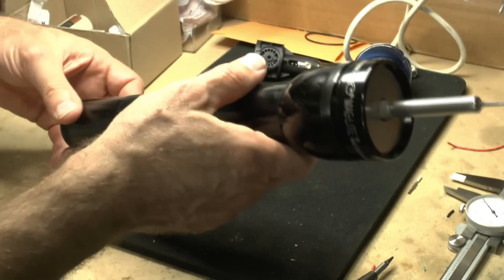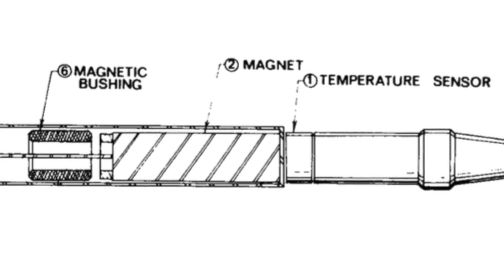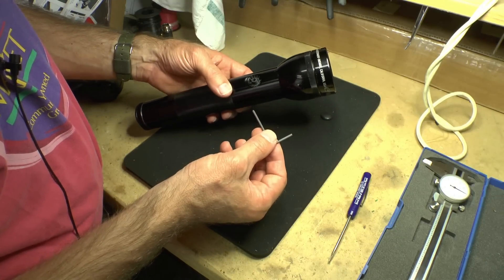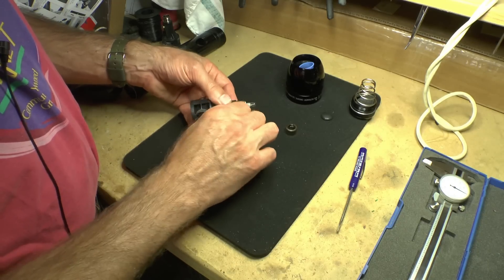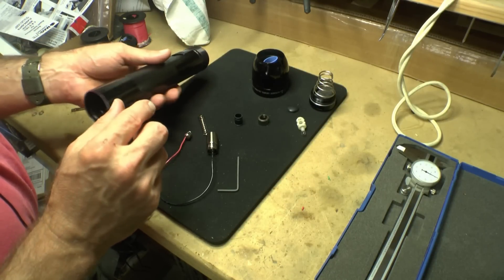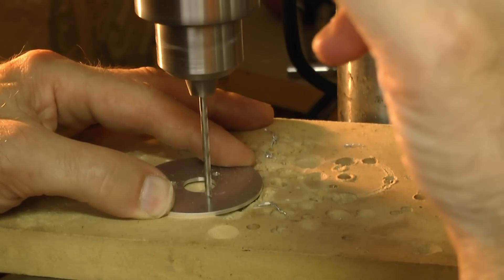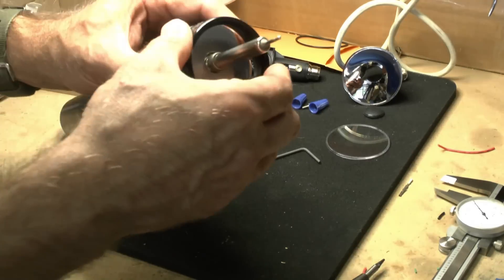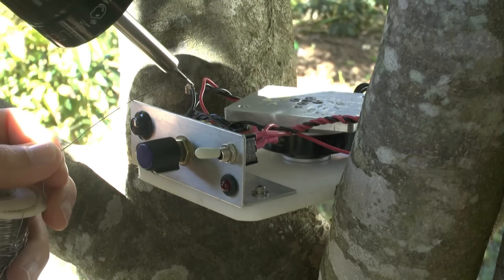DIY: Build a Cordless Soldering Iron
Want a temperature-controlled cordless soldering iron? You can’t buy one, but you can build a DIY one for tinkering in the field:

Good soldering requires good tools. In particular, a soldering iron that uses feedback to keep the tip at a set temperature works much better than one that doesn’t. That functionality is easy to find in a bench soldering station, but try to find a cordless iron with it, and you’ll be out of luck. This DIY solution solves that problem by marrying the business end of a Weller “Magnastat” soldering iron with a Maglite flashlight.